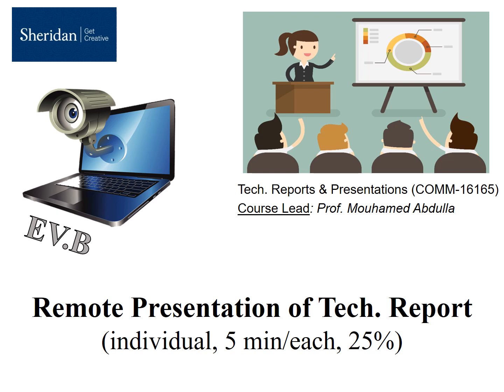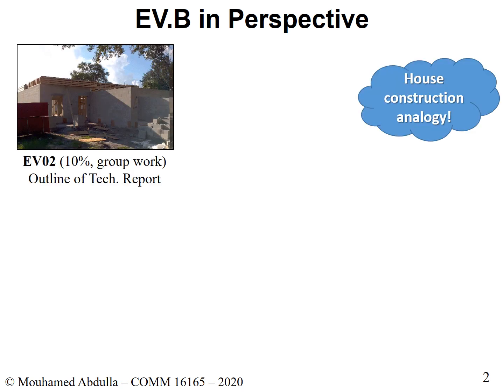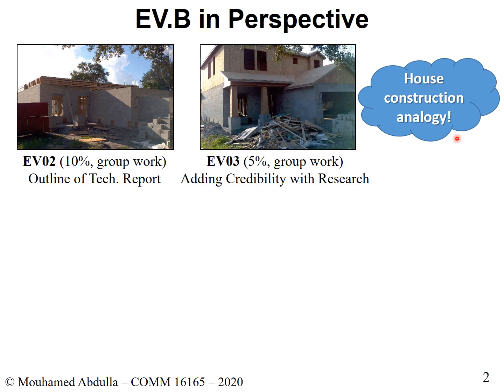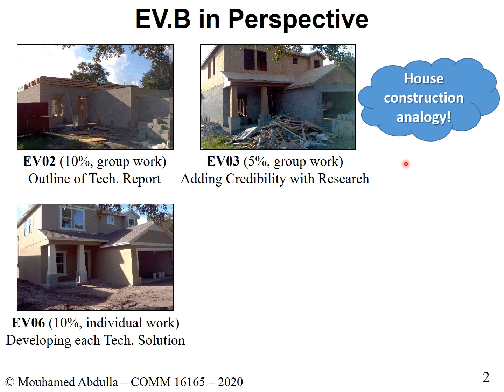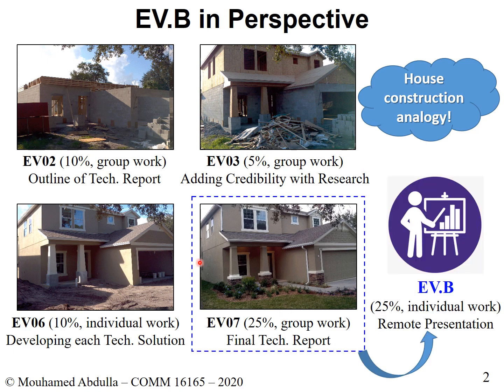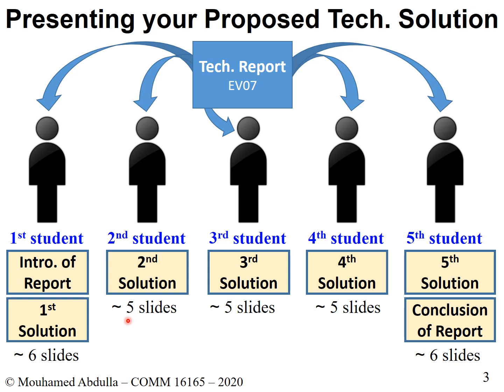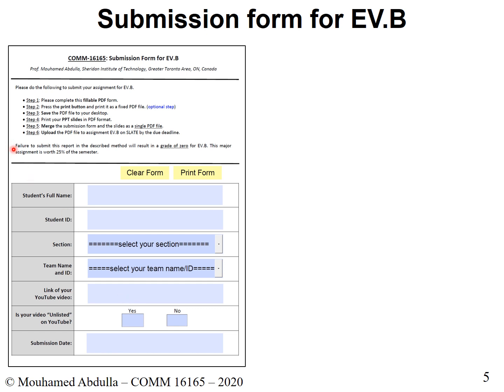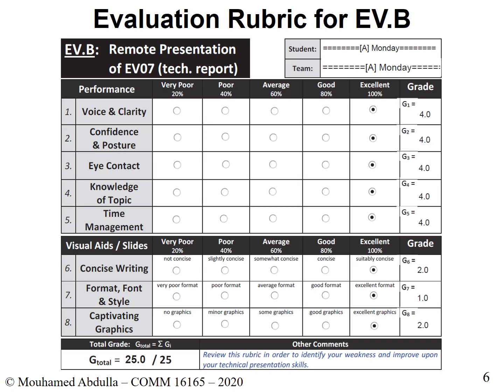Remote Oral Presentation of Technical Reports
This video describes the criteria for remotely delivering a technical talk supported with Power Point slides. We also describe how students' performance involved in this remote oral presentation is assessed.

- Course: COMM-16165 - Technical Reports and Presentations - Sheridan (Toronto, Canada)
- Course Lead: Mouhamed Abdulla, Ph.D.